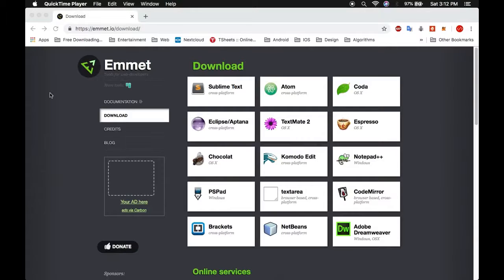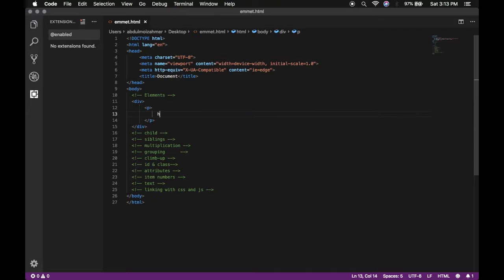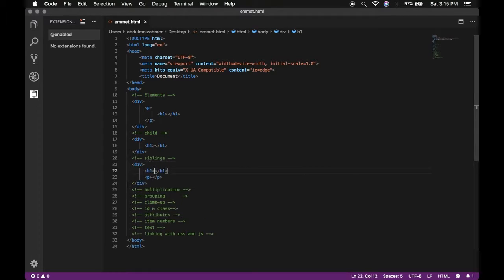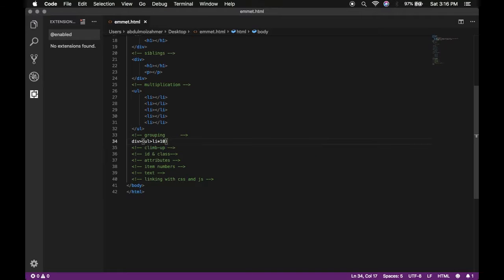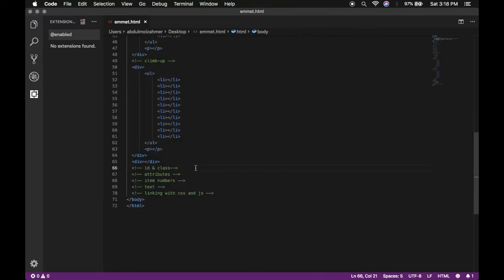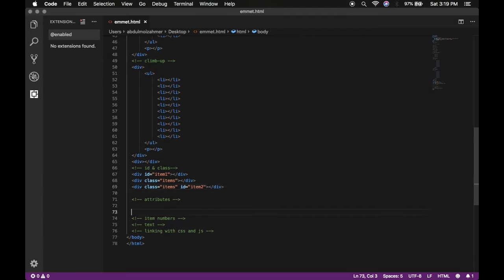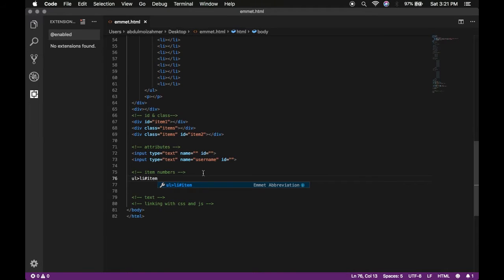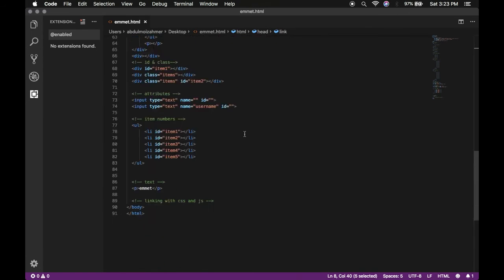How this One plugin Made my Life Easier as a front End Developer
Emmet is a set of plug-ins for text editors that allow for high-speed coding and editing in HTML, XML, XSL, and other structured code formats via content assist. The tools have been incorporated into several popular text editors, as well as some plug-ins developed by the Emmet team and others implemented independently. However, Emmet is primarily independent from any text editor, as the engine works directly with text rather than with any particular software.